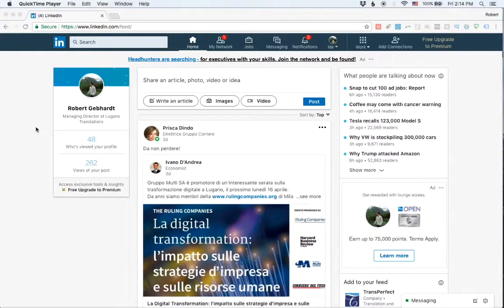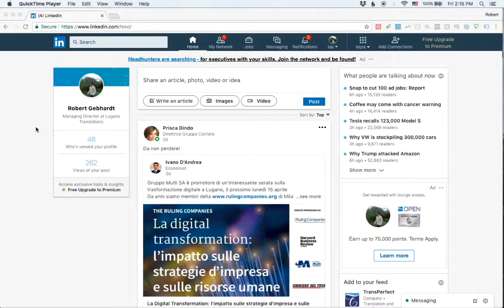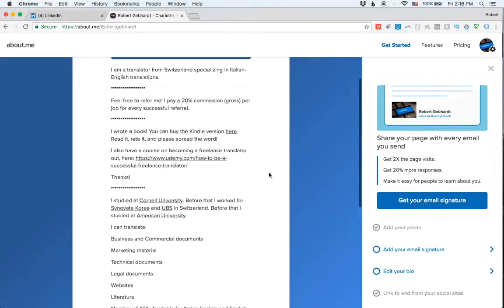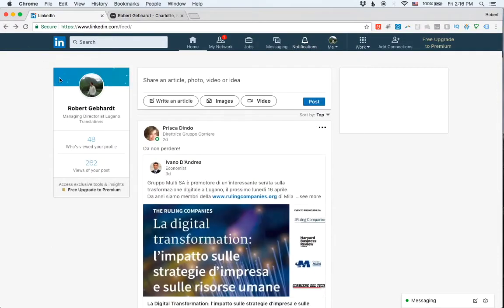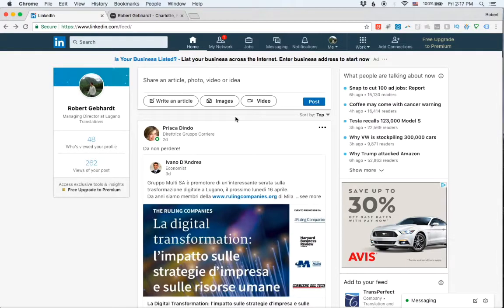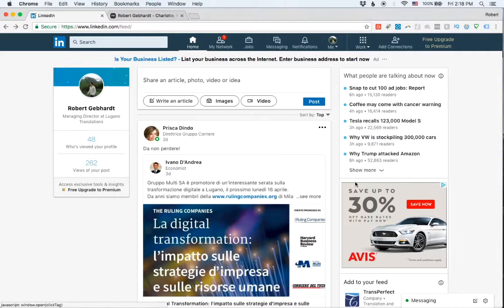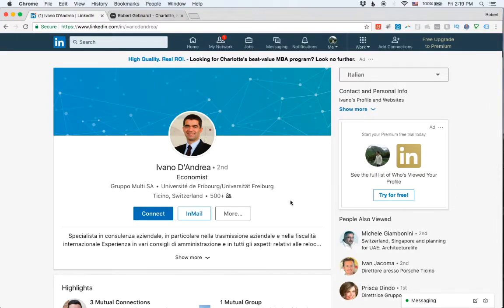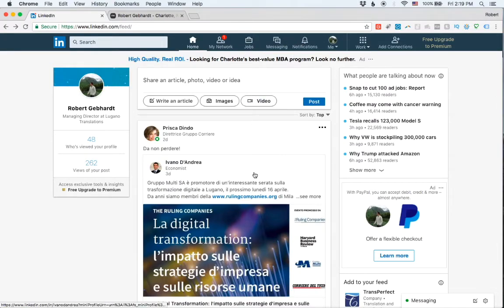Use Profile visits on Linkedin to Your Advantage - Course excerpt